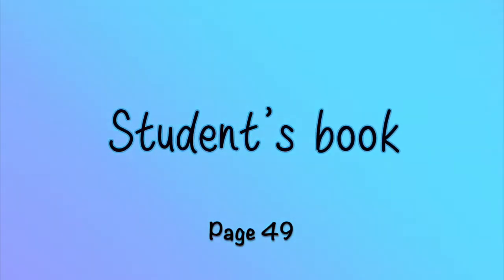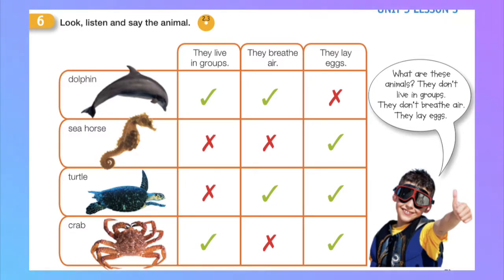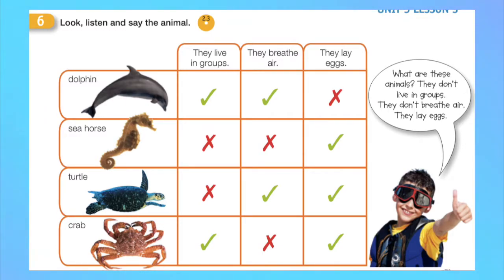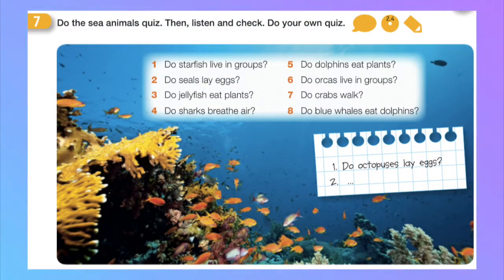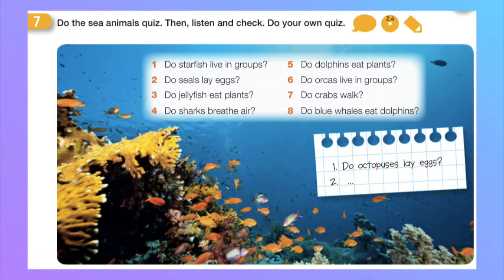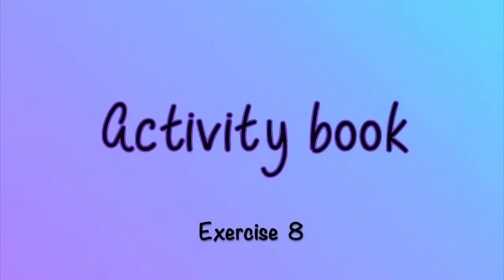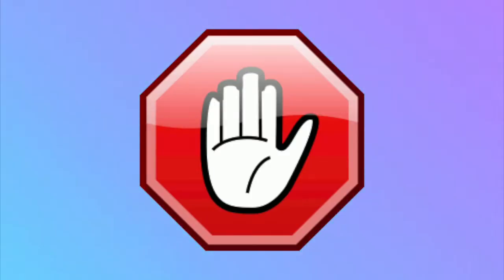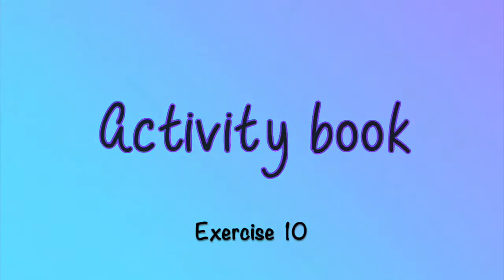5è ENGLISH LESSON - 4